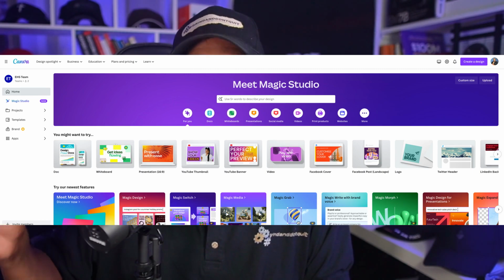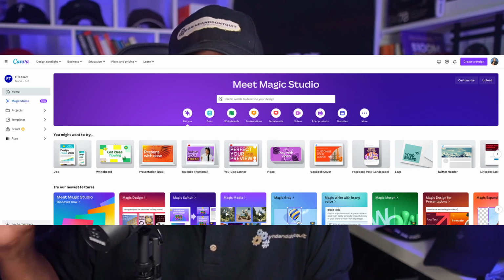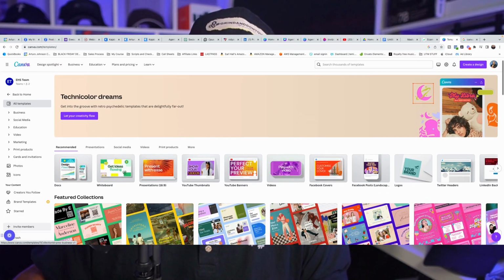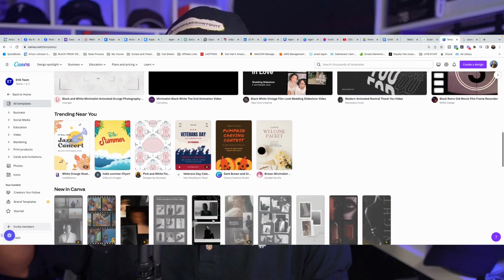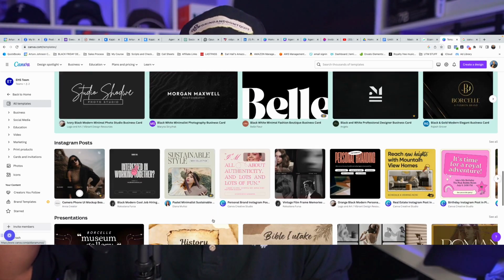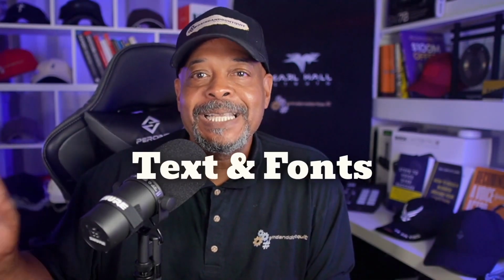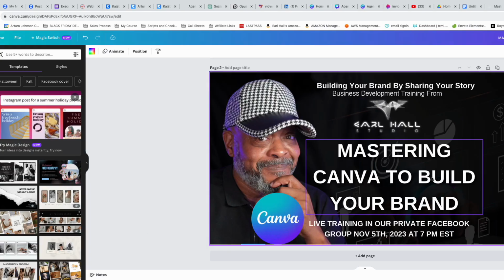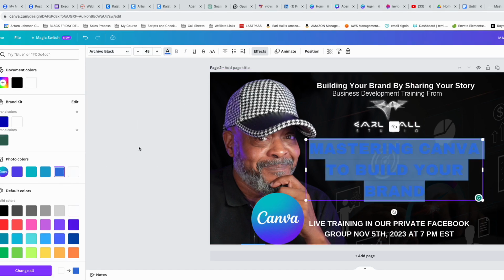Canva Tips For Beginners To Build Your Brand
🚀 Starting Your Canva Journey!

Hey beginners! 🎨 Ready to dive into Canva? Here are 3 must-know tips to get you started:

1️⃣ Explore Templates 📚: Canva has templates for all your design needs! From social media to business cards, it's a creative goldmine. 😍

2️⃣ Customize Text & Fonts 🖋️: Easily edit text in Canva! Try different fonts, sizes, and styles. Find your unique vibe. 🌟

3️⃣ Use Elements & Graphics 🌟: Enhance your designs with Canva's graphics, icons, and shapes. Get creative! 🎉

Ready to design like a pro? Let's create stunning visuals together. 🚀🎨

OUR ADVERTISERS:

ALL SPORTS HEADGEAR

MANSWELL PETERSON